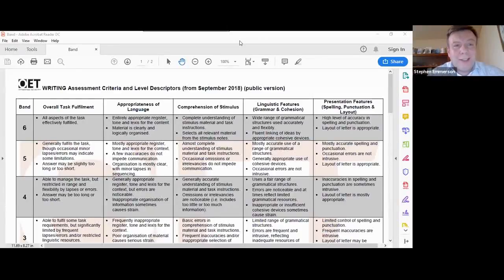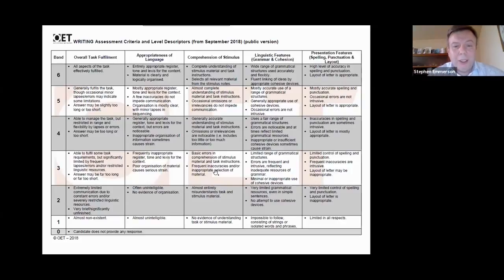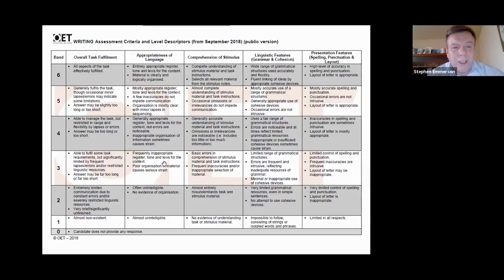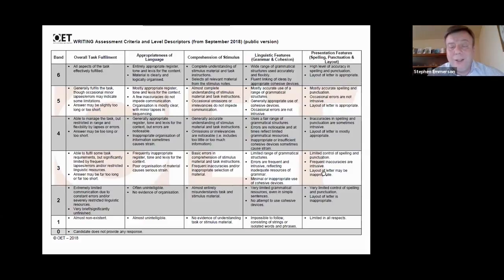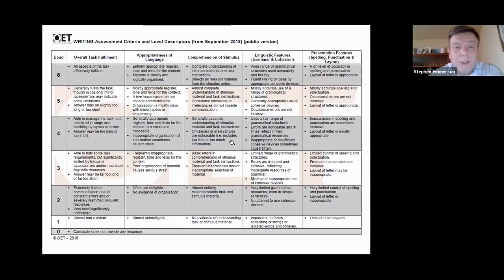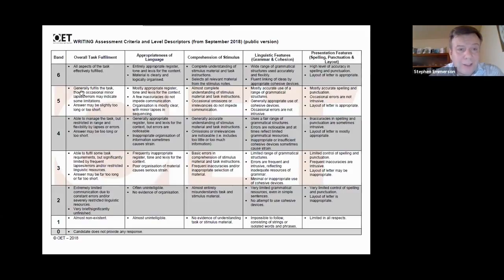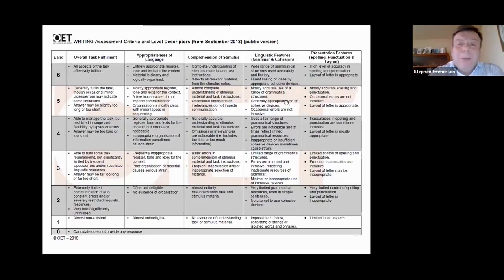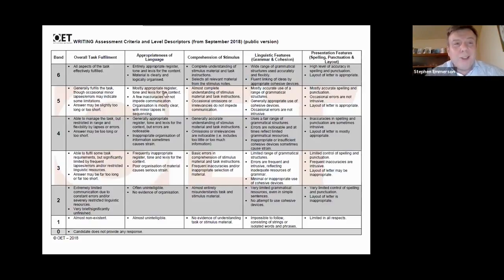OET 2.0 Writing | Know Exactly how your Writing Exam is Assessed